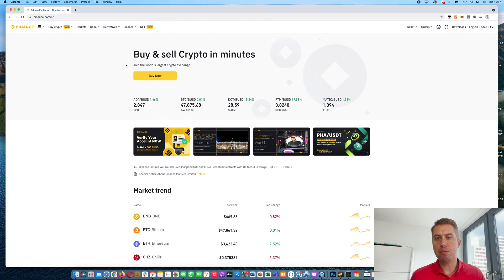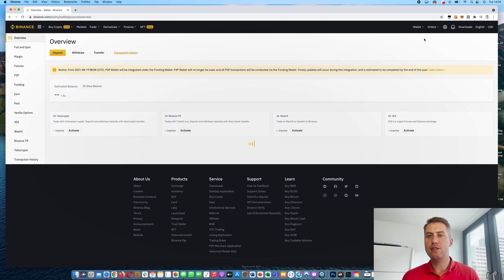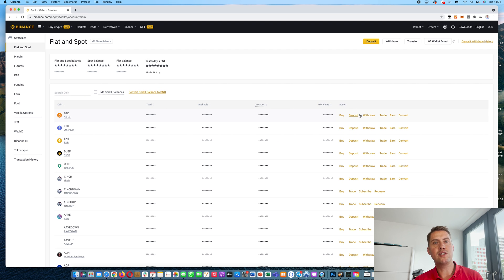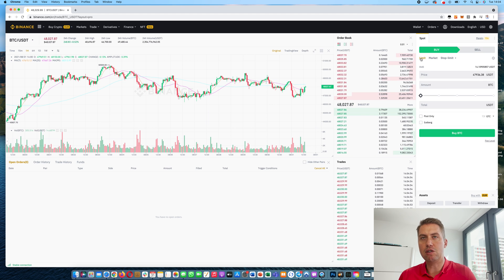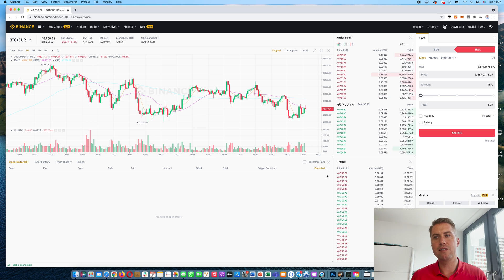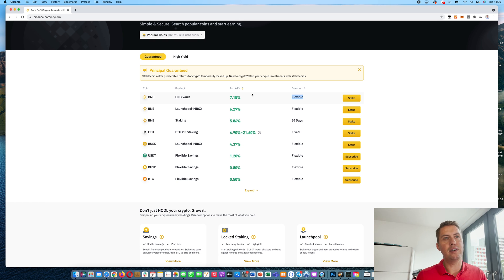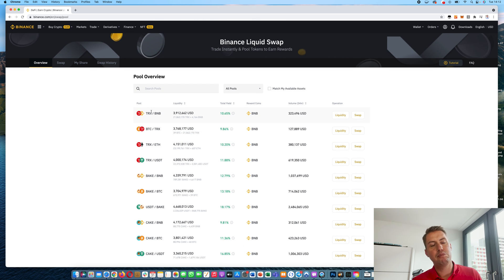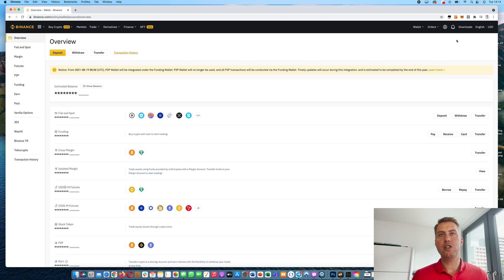Binance Tutorial for Beginners ✅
In this video I am going to show you how Binance works and how you can trade cryptocurrencies there. We will talk about deposits and withdrawals, trading, buying and selling, futures and derivatives, Binance Finance, Binance Earn, Liquid Swaps, P2P Trading.

🏦Exchanges

💳Crypto Credit Card on Binance

💸Earn interest with BTC and ETH
BlockFi: